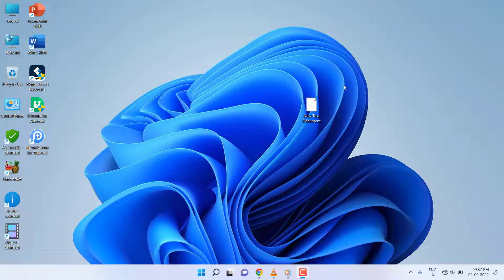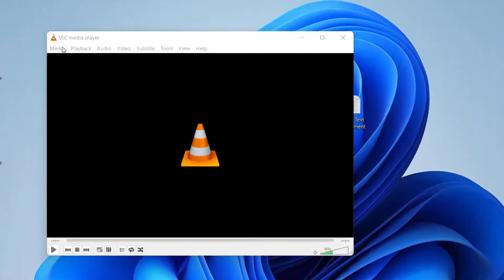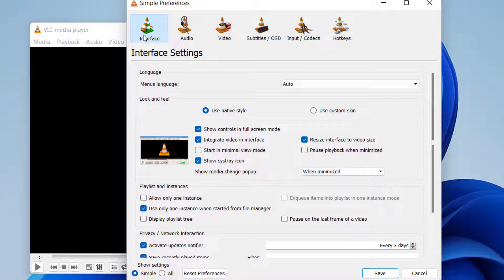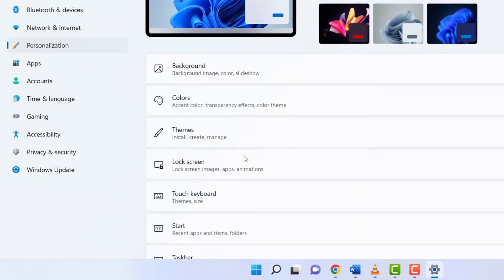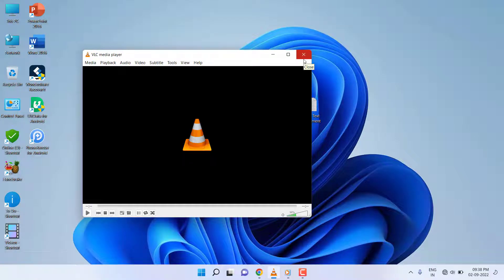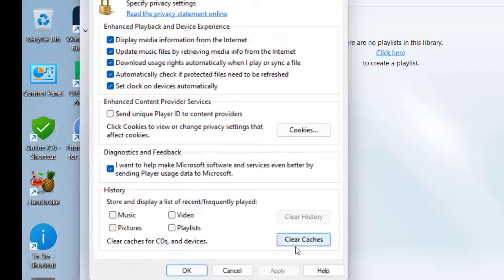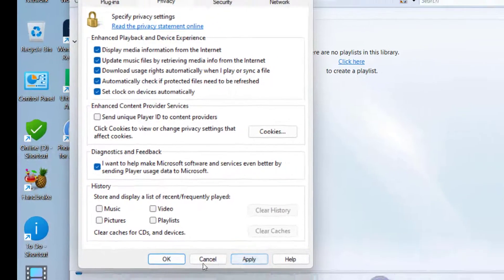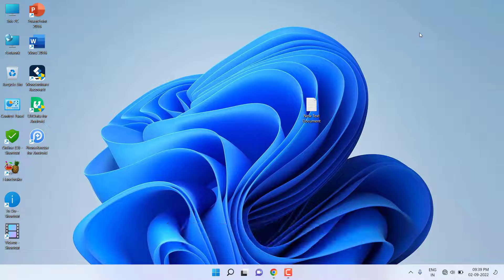Always Disable Recently Watch History of VLC and Windows Media Player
Disable to Show Recently Played History for VLC & Windows Media Player